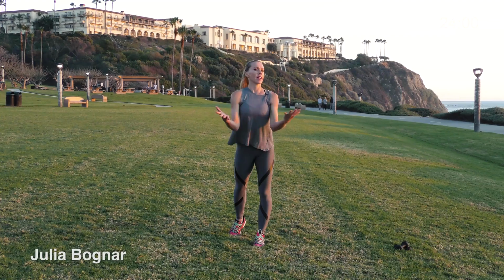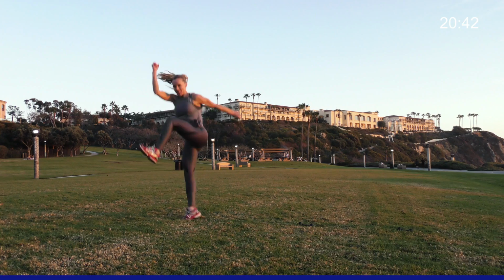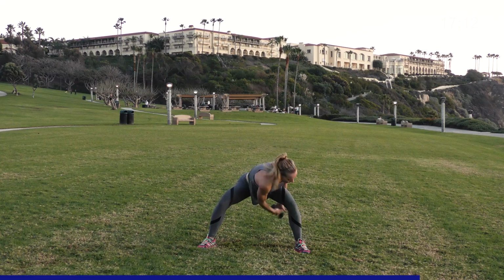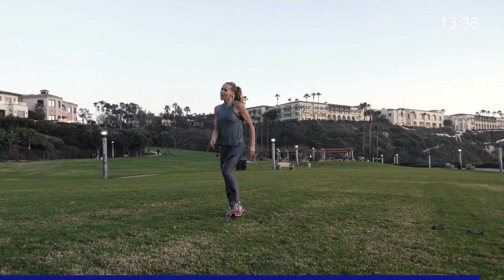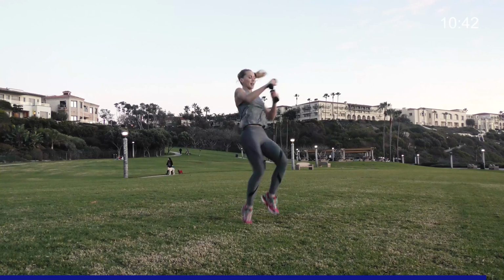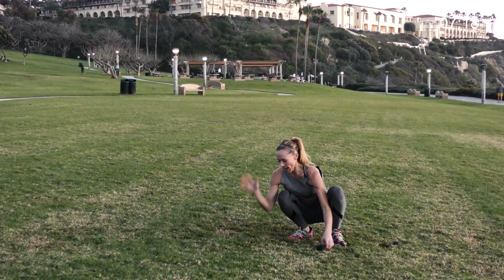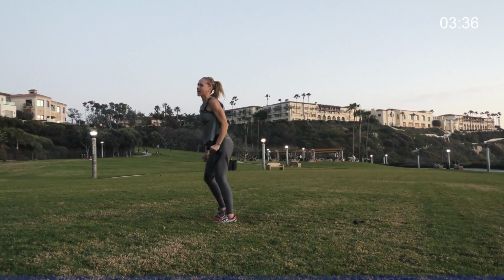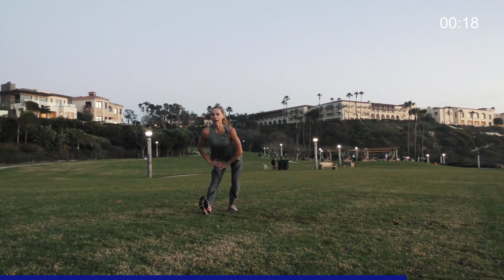24 Min HIIT Workout | Fat Burning TABATA with Weights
In this TABATA-Style HIIT routine you'll get a full body fat burning workout.  This HIIT workout..
365 workouts & stream over 500 videos on-the-go.